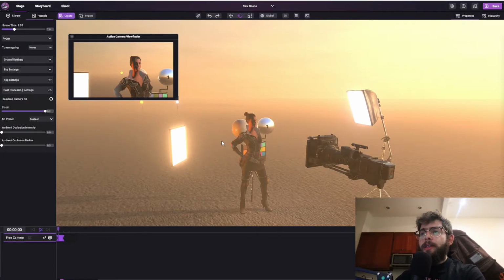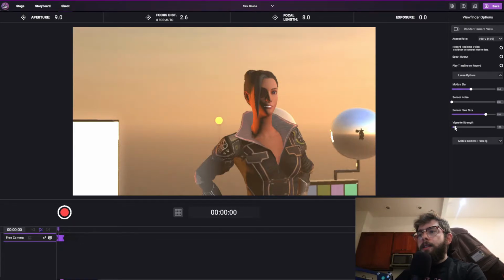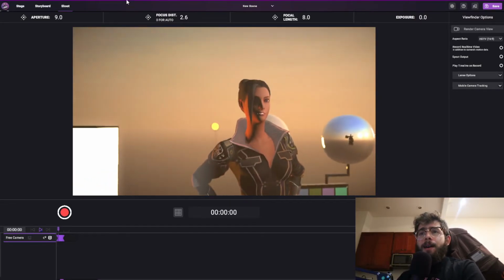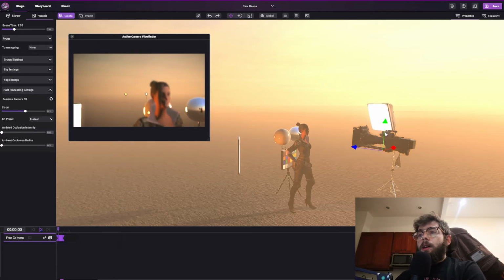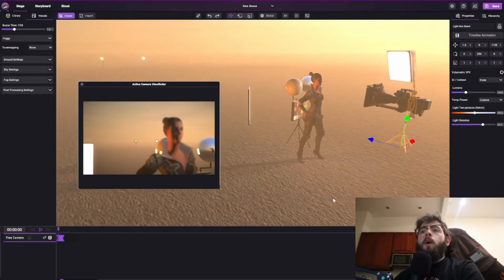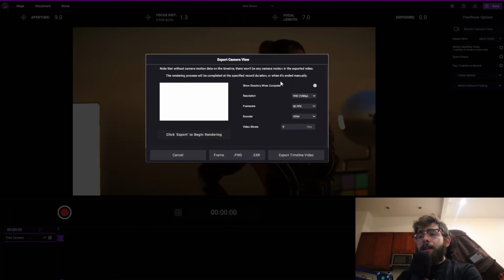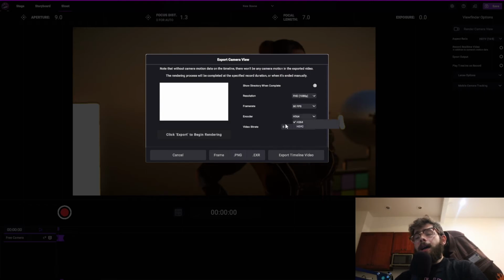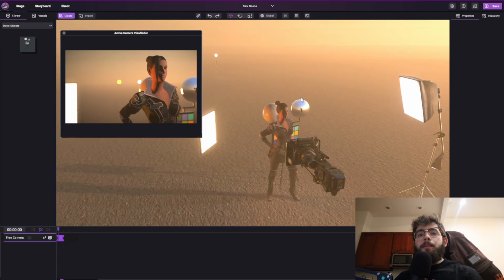What's new in 0.1.10 | HDR, Post Processing, and the iOS App!